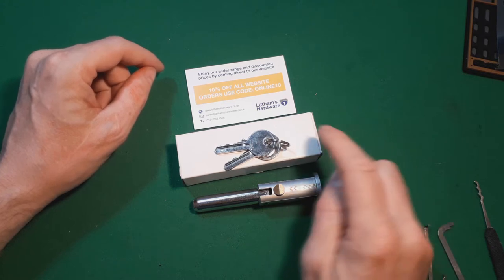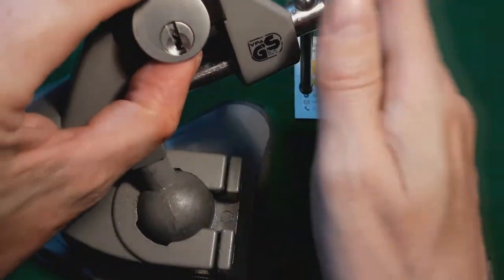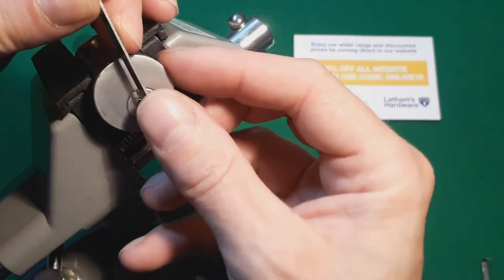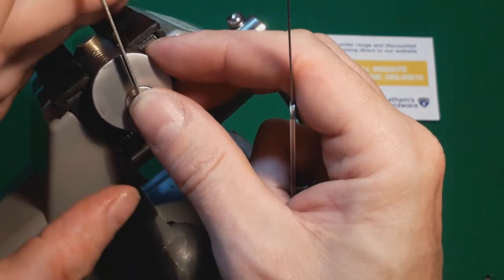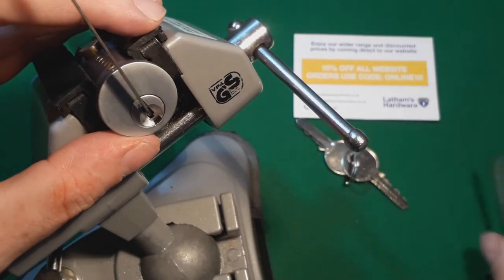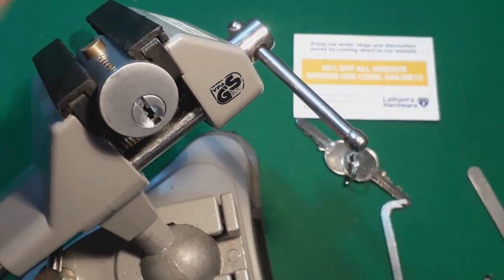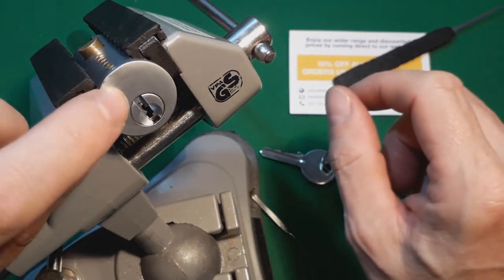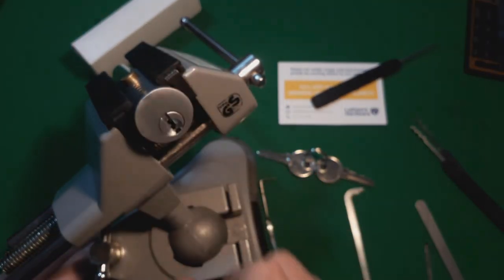(102) Lathams Bullet Lock KA53 raked and picked open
In this video I put to the test the first of several locks supplied by Latham's Hardware company. The first lock we test is the KA53 Bullet Lock (size: 95x22). This lock contains 6 pins (security pins?) so should put up a bit of a fight against raking and spp.
Latham's did say they are always improving their products so lets hope this is one of them.